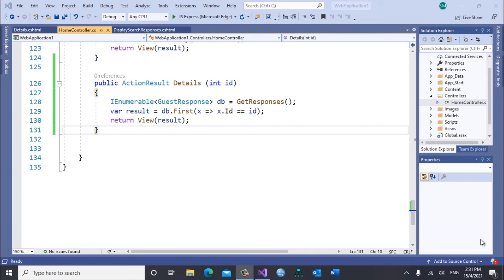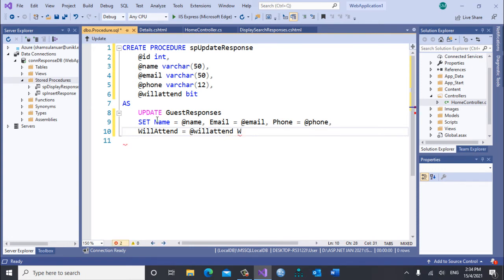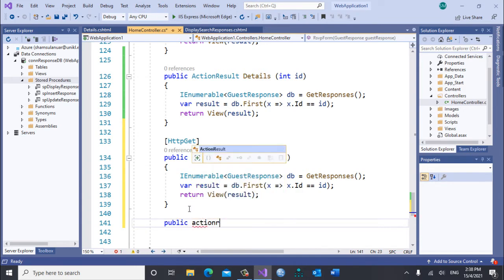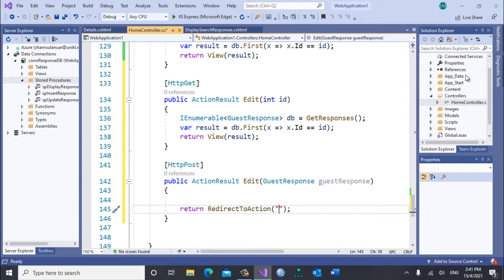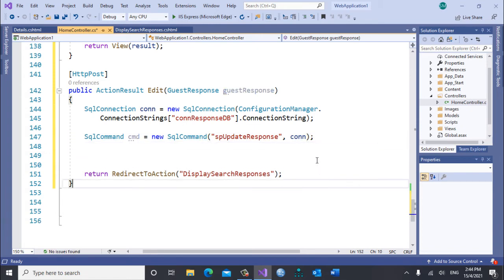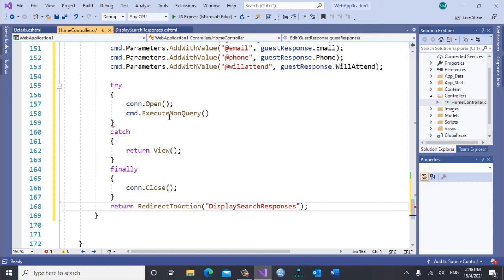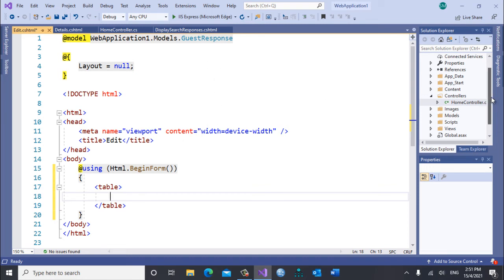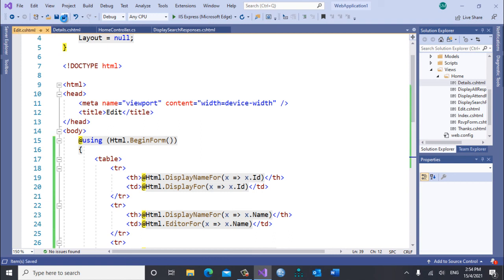ASP NET MVC Edit